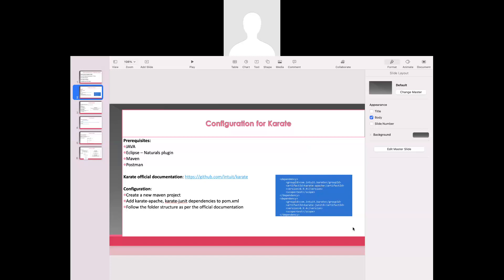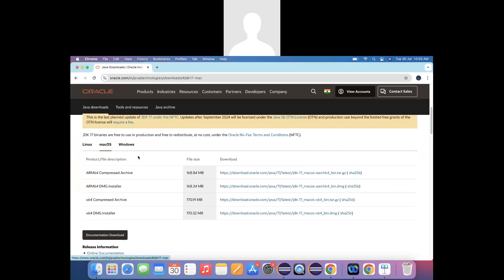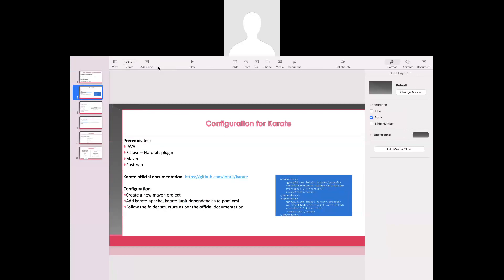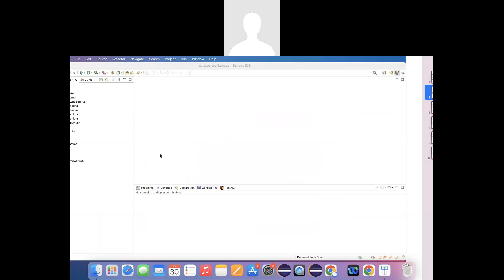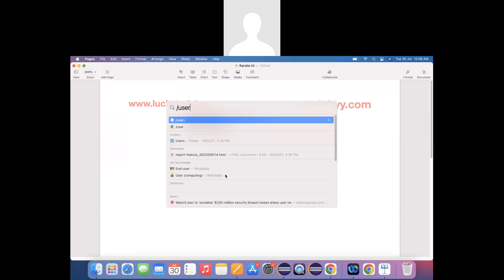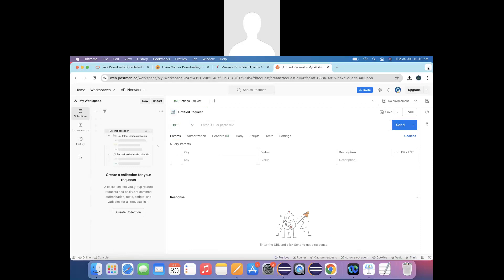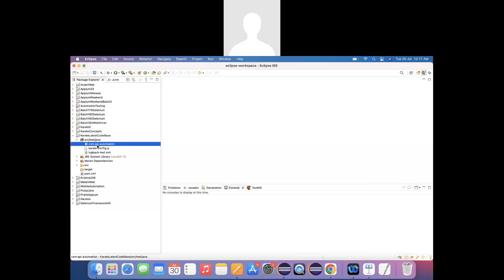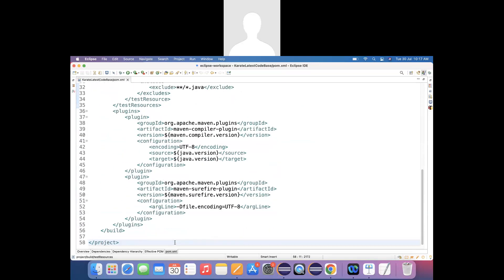Karate API Configuration | Configure Karate framework | Karate API Tutorial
What is Karate? How to use the Karate framework for API testing? This video is a detailed tutorial for beginners. You will learn to use all karate features.

I`d like to explain step by step how you can use the Karate framework.
You will only have about 1 hour to learn the Karate framework.
Connect to the Karate API with 3 simple steps.
After that, you will create your first karate framework project.
Karate Framework project structure
Thank you for joining me in this karate framework full course for beginners video.  The karate framework course is now available for enrollment.  In this course, we will teach you how to create your very own internet marketing website.  This is a karate framework full course for beginners, and you will learn about the training that you gain once you enroll in this course.  A karate framework full course for beginners video can almost be hard to find.  With this course, you will learn exactly how to build your very own website.  I will also be teaching you the best SEO ways to promote your website.  Here are some keywords that you should know in order for you to succeed with this course.

Learn karate framework in just 1hr is a course created by Sivaguru.  This is a course that will truly show you in easy terms how to make your first karate website.  If you truly want to become an auto and satiating internet marketer, this training is not for you.  If you are serious then Learning the karate framework in just 1hr is the course for you.  This is a course that will teach you the secrets to making your first karate website in just 1hr.  If you found yourself wondering how to set up a free karate website, you have arrived at the right place.  This training clearly shows how to build a karate website from scratch in 1 hour or even less.  If you truly want to become a karate expert, this is a boot camp course in internet marketing.  In this video, we will cover how to make money online by being a karate master.  After setting everything up on your website, you can sell karate memberships via your website.  This is exactly what you will be doing in this huge course in karate framework.  This karate framework training will teach you the ins and outs of setting up a karate website.  This karate framework training is the most complete karate framework course you will find online.  Don't settle for less, get into the karate framework training today.

Details you will see in this video…
In this video you will learn:
What is Karate Framework?
Configuration of Karate
How many steps in the Karate framework?
How to use API automation?
TOP karate framework features
How to create scripts?
How to handle various real time issues?
Karate configuration
Overview on API with examples
Overview on JSON with examples
Live example of API calls
Karate Framework
GET/POST Request
Data-Driven with Scenario Outline
Creating Parallel runner
Assertions
Using match
JSON Array matching
Schema validation
Fussy matcher
calling another feature
Tags and Run with tags
karate runner configuration and karate options
Karate Report Generation